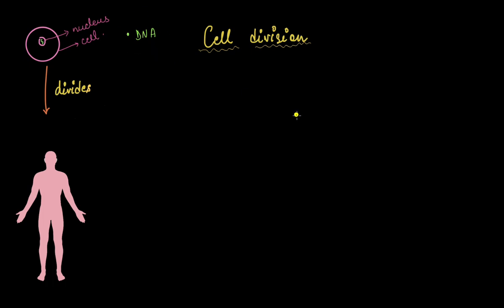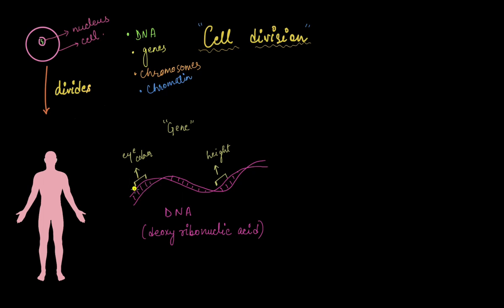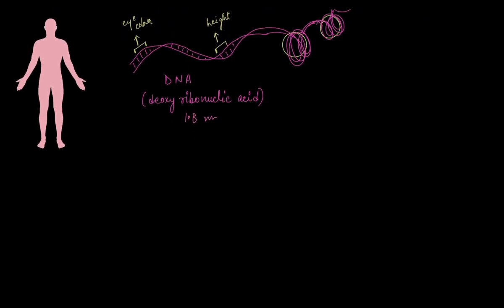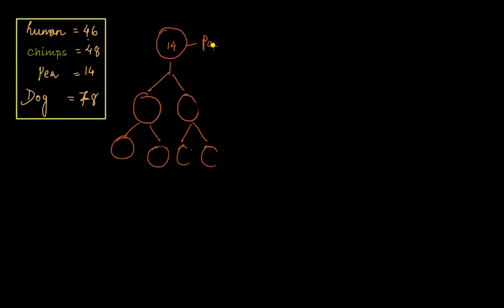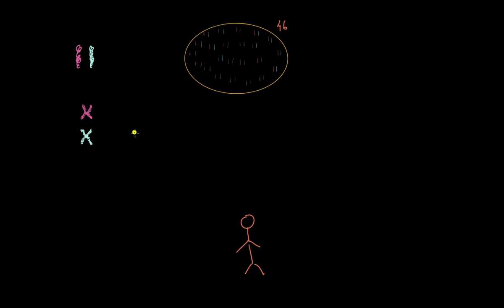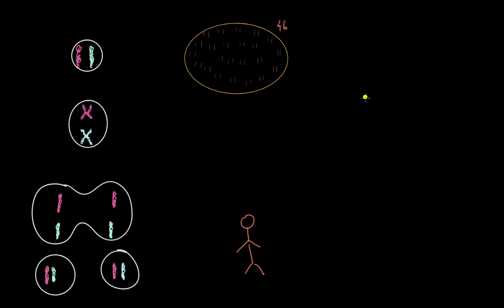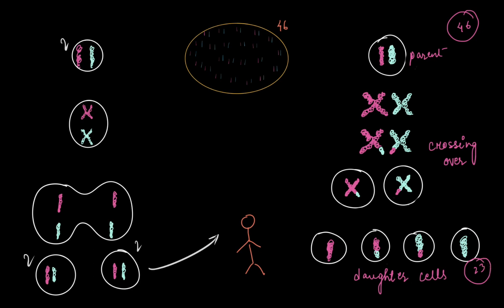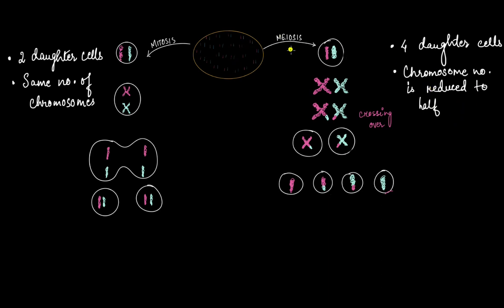Cell division | The fundamental unit of life | Biology | Khan Academy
How do cells divide?

00:00 - Introduction
01:48 - DNA
02:10 -Gene
08:10 - Mitosis
10:45 - Meiosis

To get you fully ready for your exam and help you fall in love with Biology, find the complete bank of exercises and videos for Class 9 Biology